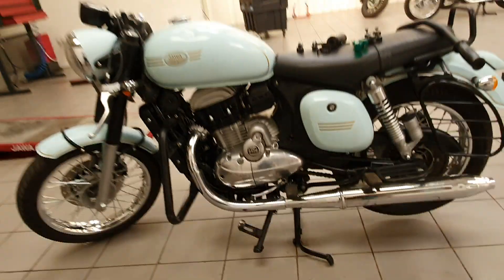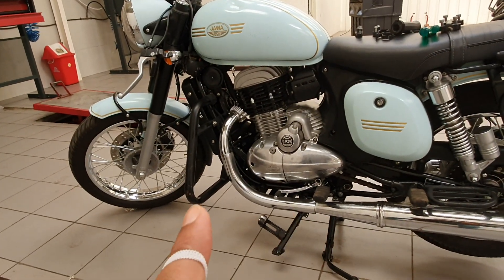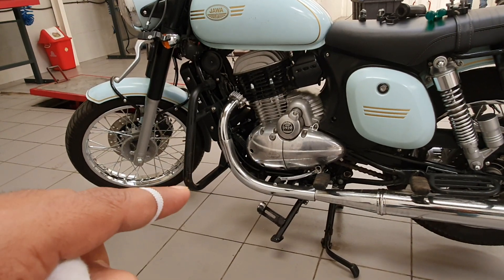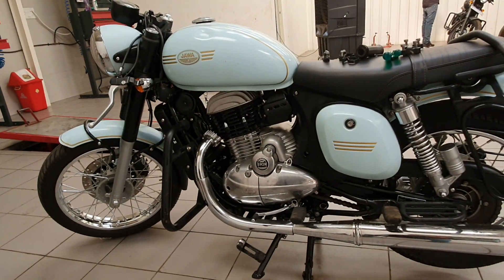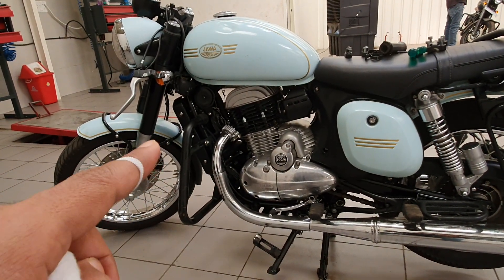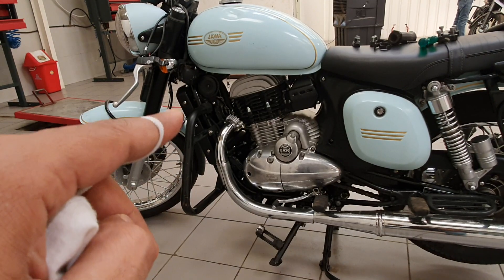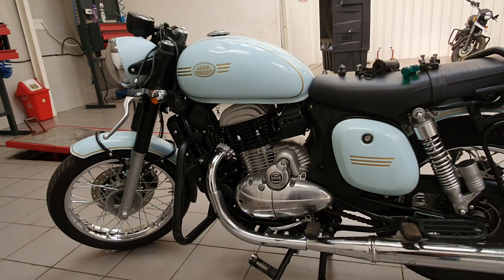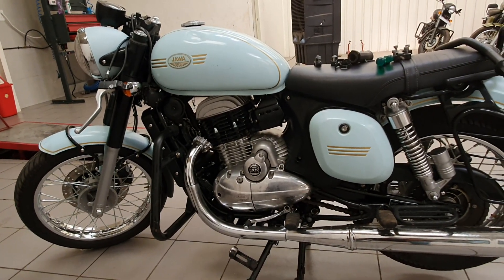DON'T USE THIS TYPE OF After market spare parts | THIS TYPE OF Spare can DAMAGE YOUR JAWA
Vandematram guys
ye kaafi important hai ki aap apne bikes me jo accessories use karte hain wo uske safety k liye bhi ho koi aise chij jo dekhne me to achi hai but safe ni hai to usee avoid karna hi jada better hai ..
ye video jawa bike ke aise hi ek product ke liye hai.